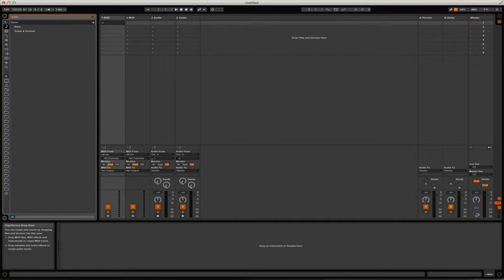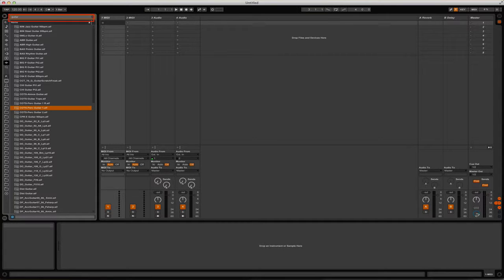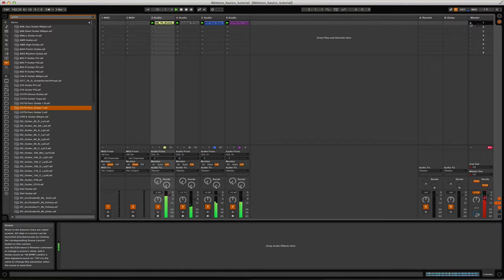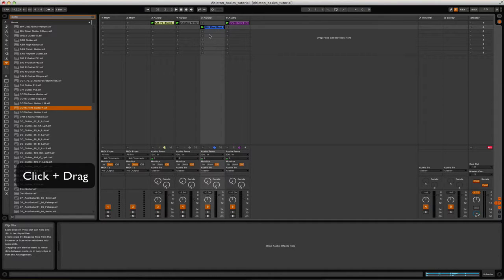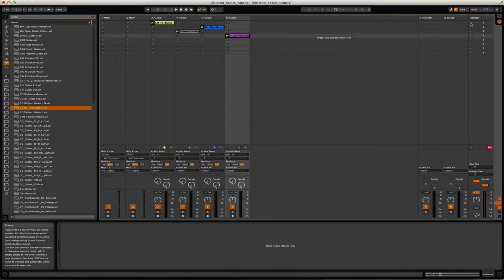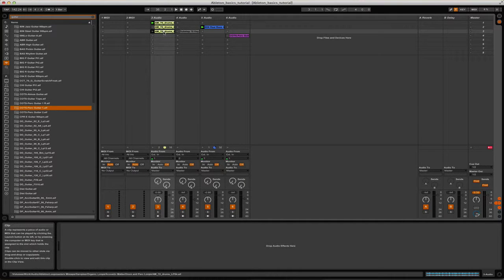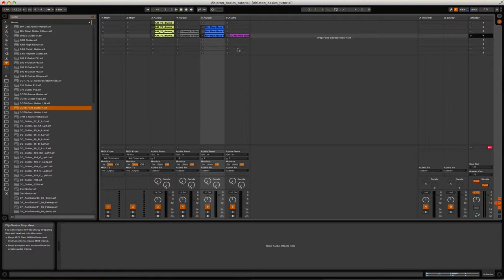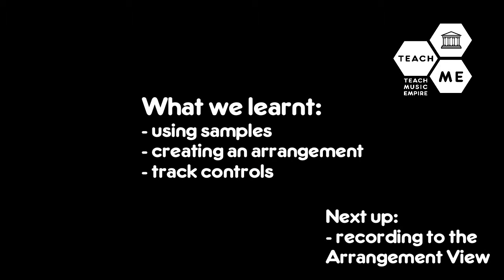Ableton basics tutorial (part 1)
We look at the session view and how to find samples, how to create an arrangement and how to use some of the track controls.